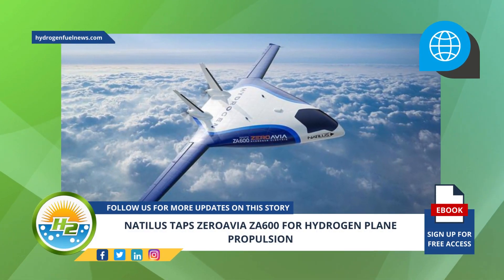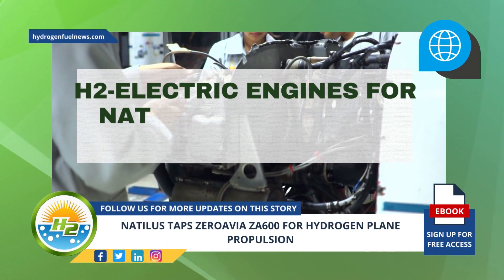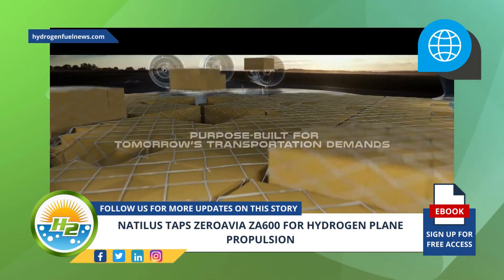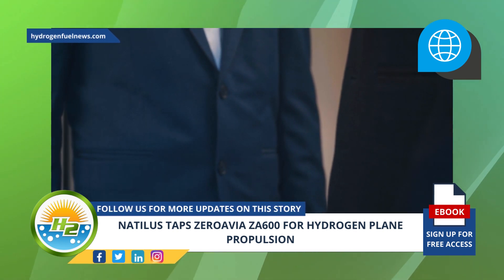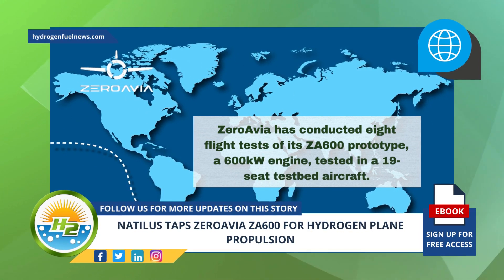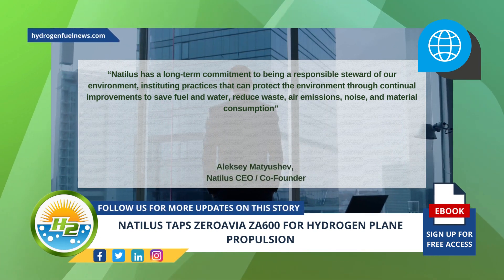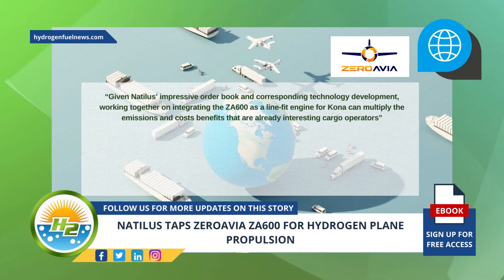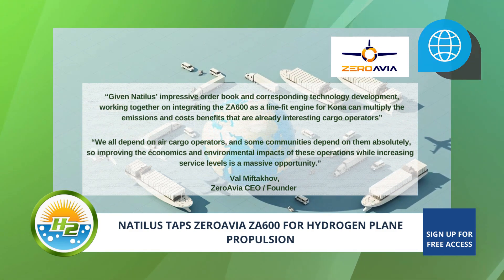Natilus Sets New Standard With Zeroavia ZA600 For Its Hydrogen Plane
Leading autonomous blended-wing body (BWB) cargo aircraft designer and developer Natilus and leading zero-emission commercial aviation developer ZeroAvia have announced a strategic hydrogen plane engine development - For Full Article

Interesting Hydrogen...